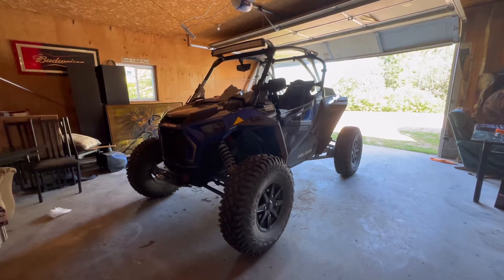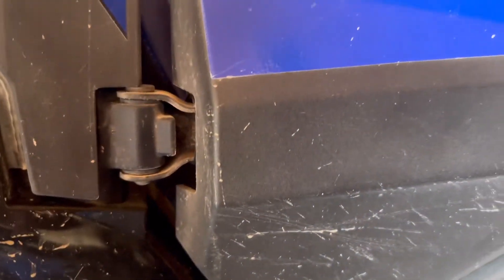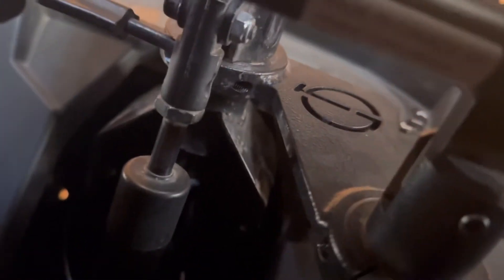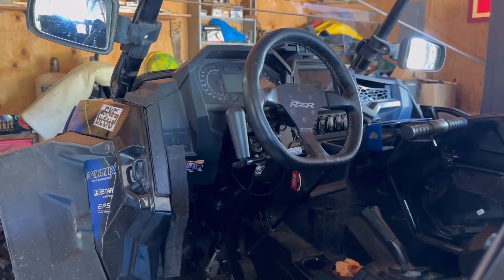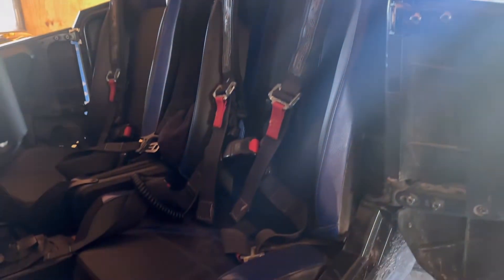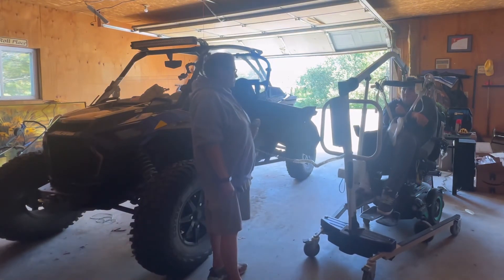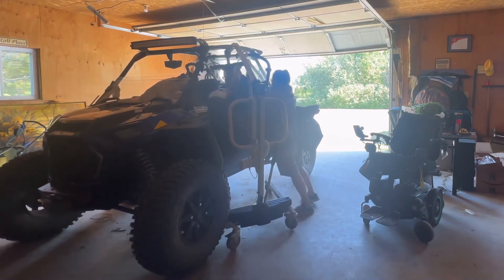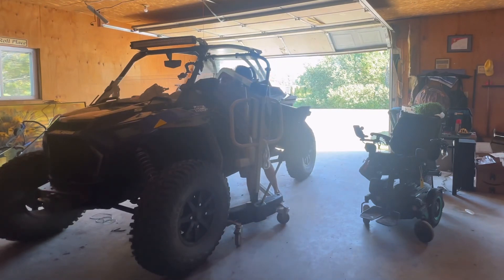Modifications I did to my RZR to make it accessible for those with disabilities.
I did this video to highlight the modifications I have done to my Polaris RZR to make it accessible and allow me to drive it. I am 15 years post SCI & a T5/6 paraplegic. I’m trying to make this the most bad ass RZR that is modified for those with disabilities. I’d appreciate any help in helping me reach my goal, since there are more modifications I would like to do.